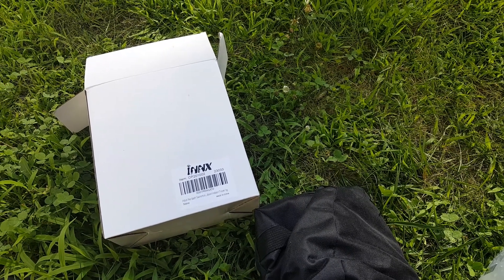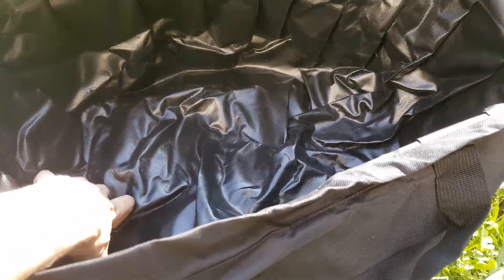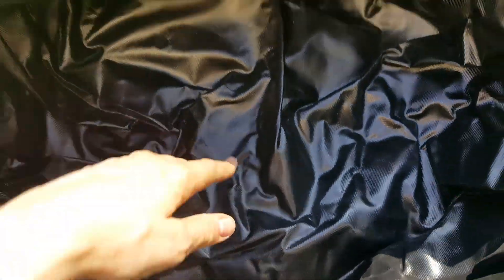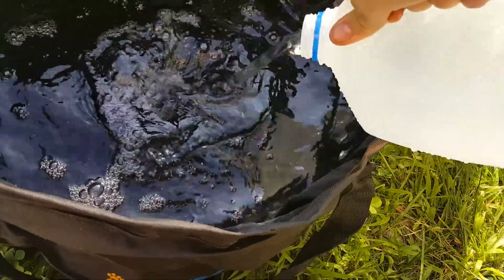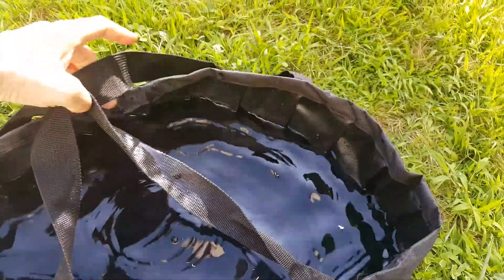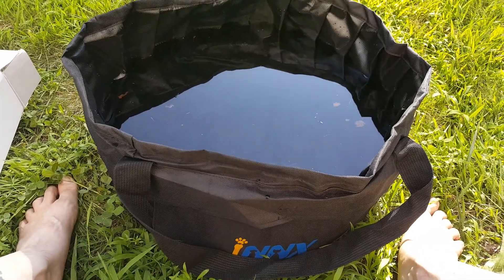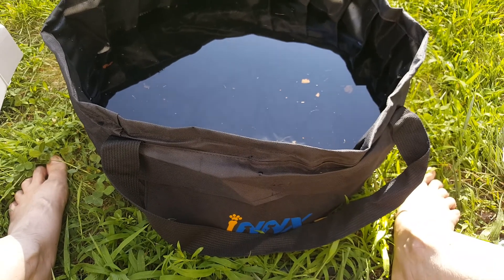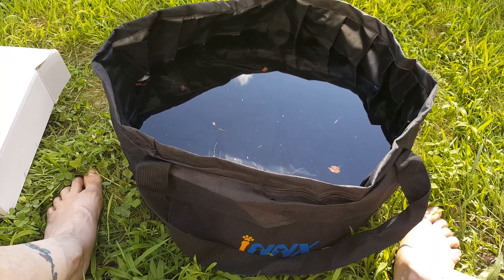INNX un-boxing Camping Sink, pet bathtub & more!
Un-boxing and demo of this really cool vessel that holds a lot of water! It's marketed to bathe your small pet or use it as a camping sink, but the sky is the limit pin this one!